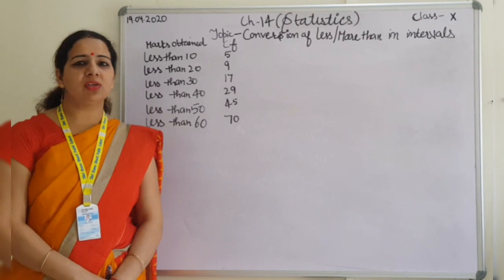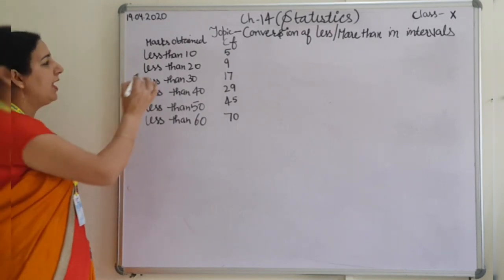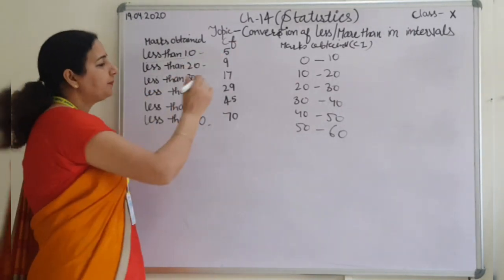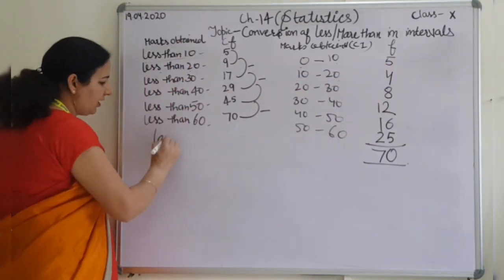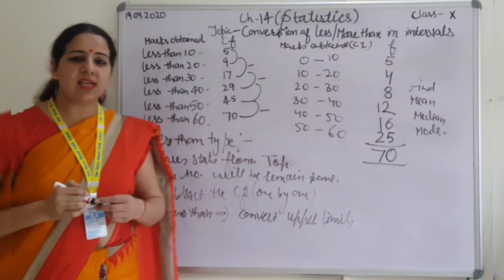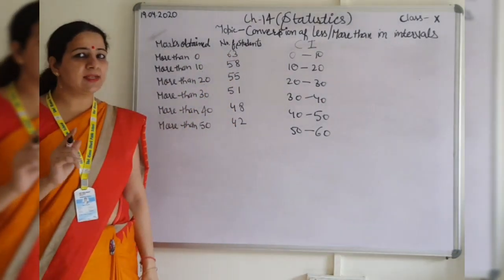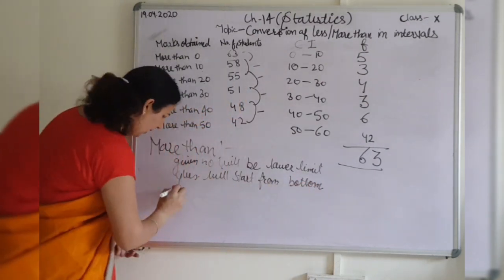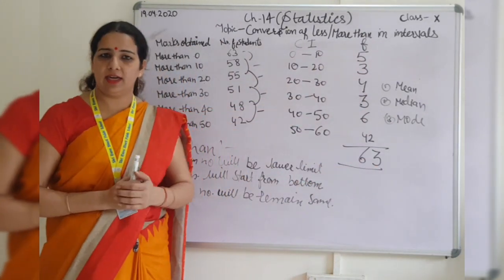10th - Mathematics 19.04.2020 ( Conversion of less/more than into intervals